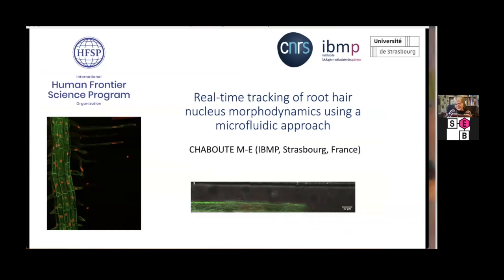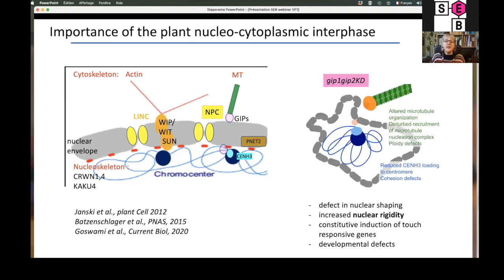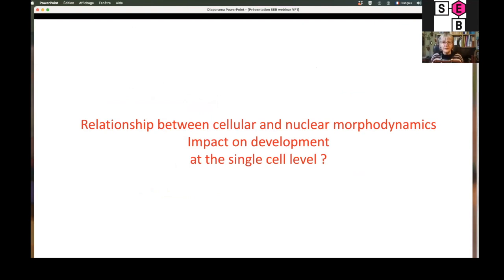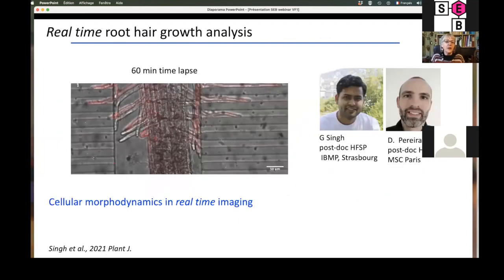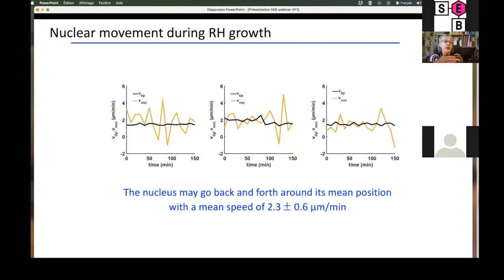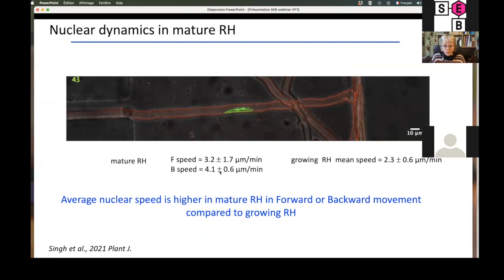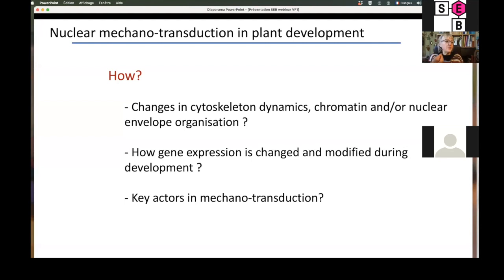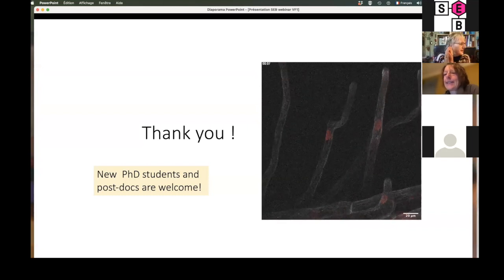TPJ webinar series: Real time tracking of root hair nucleus morphodynamics using a microfluidic ...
In this talk, Marie-Edith Chabouté (Institut de biologie moléculaire des plantes, CNRS, Université de Strasbourg, France)  presents a talk on her paper "Real time tracking of root hair nucleus morphodynamics using a microfluidic approach" which was accepted by the Plant Journal